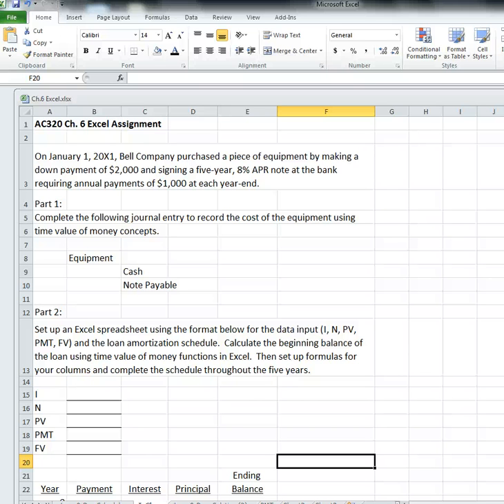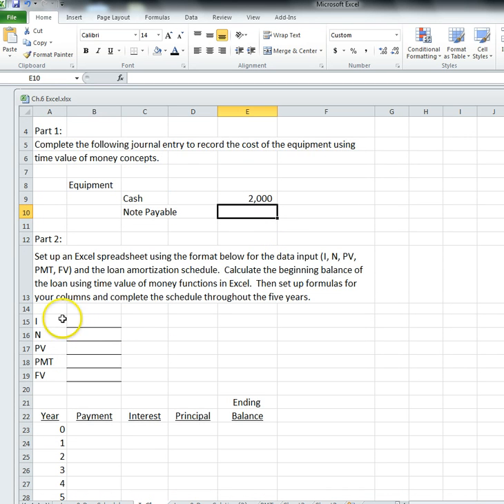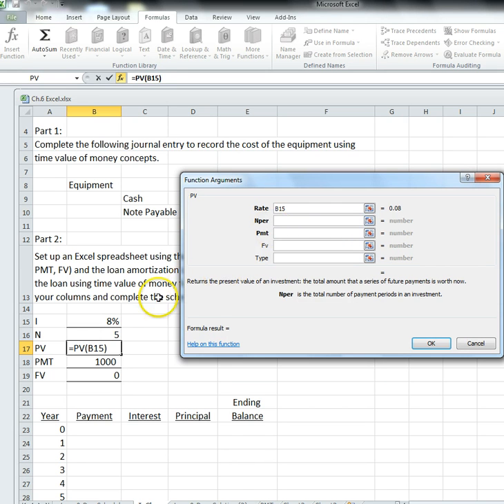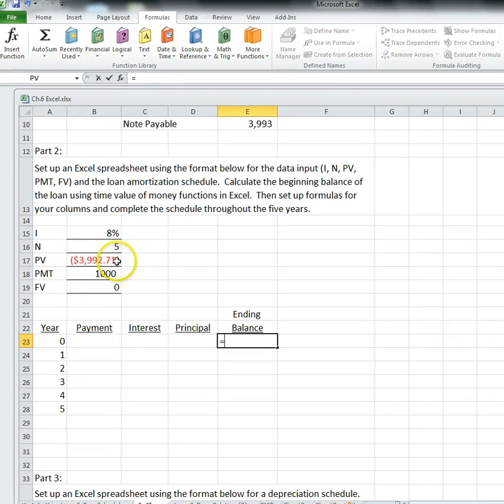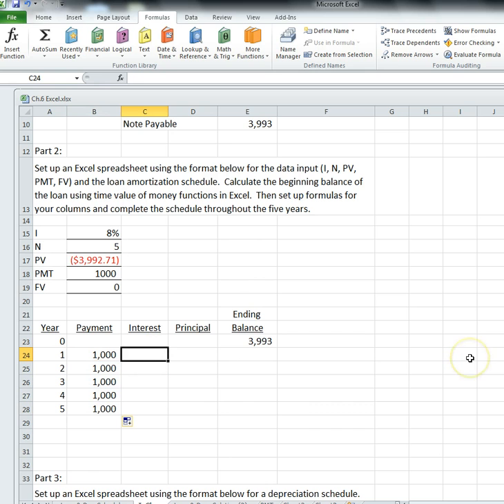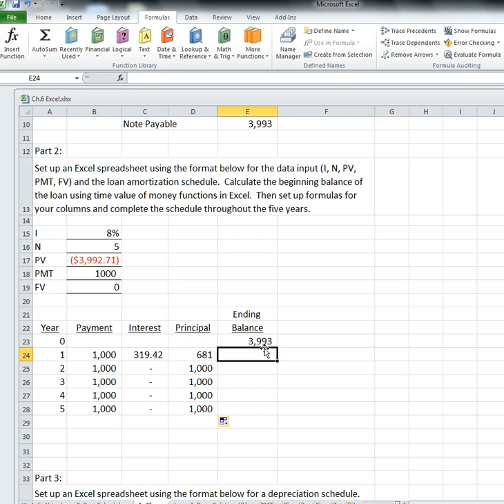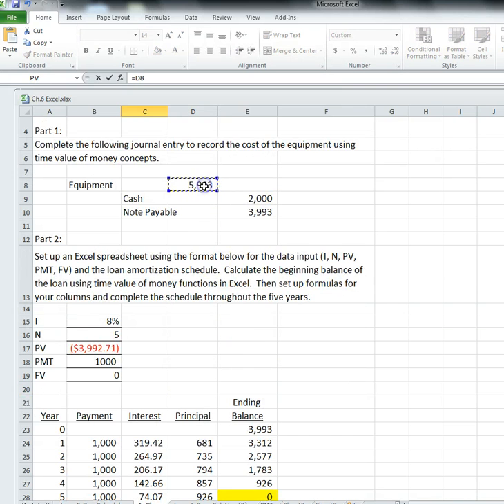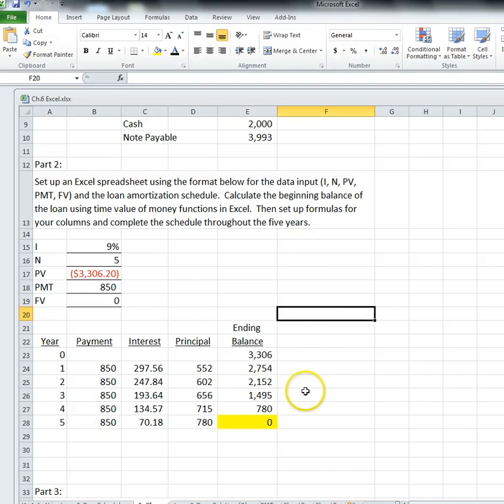AC320 Chapter 5 Excel Assignment